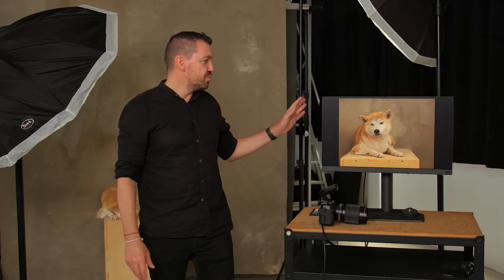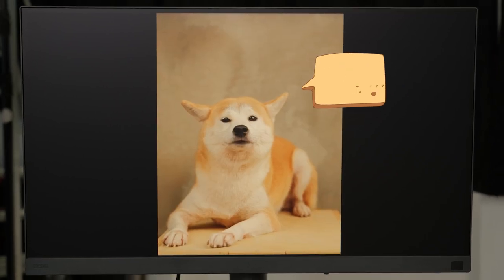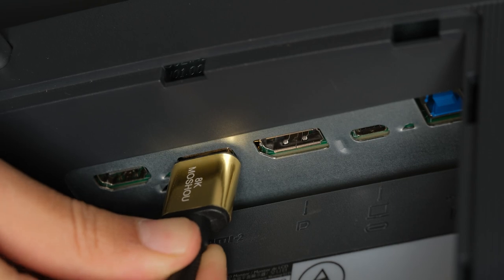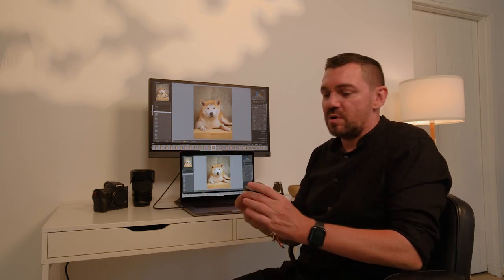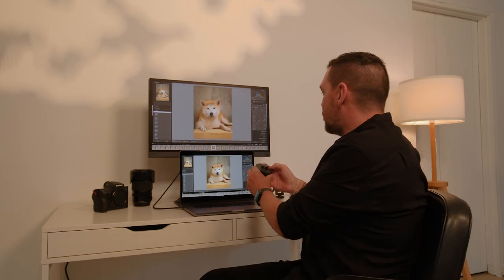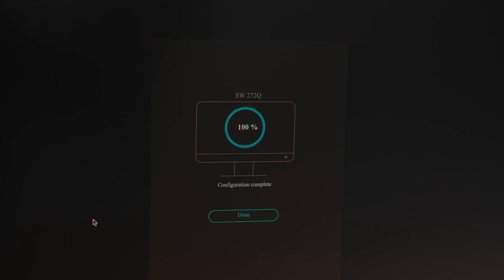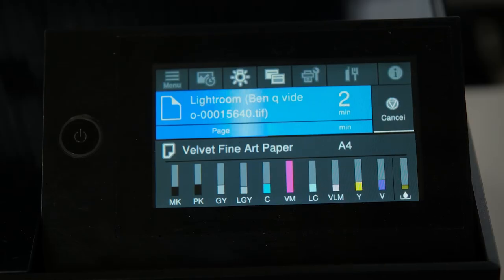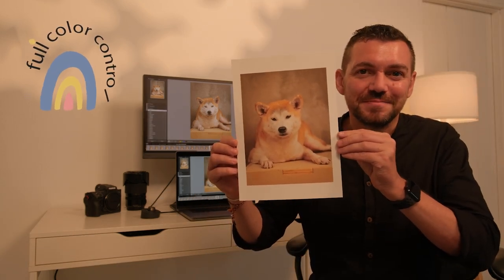BenQ Photographer Monitor SW272Q - Review Video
Review video for BenQ - SW272Q 27-inch

Dive into the review of the BenQ SW272Q 27-inch photographer monitor! Huge shoutout to BenQ for this collaboration – bringing color accuracy and stunning detail to every photographer's workspace.